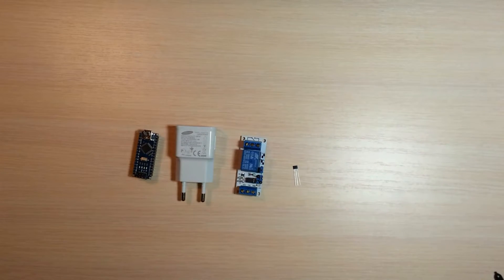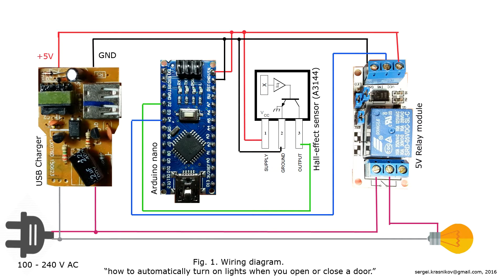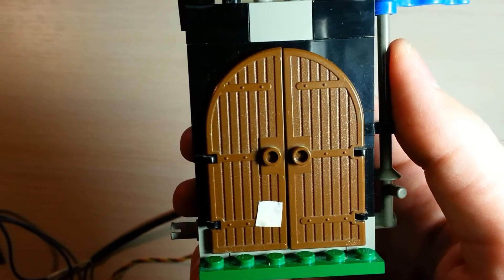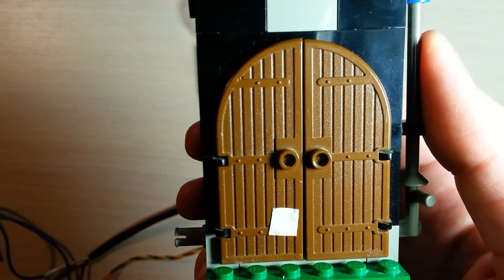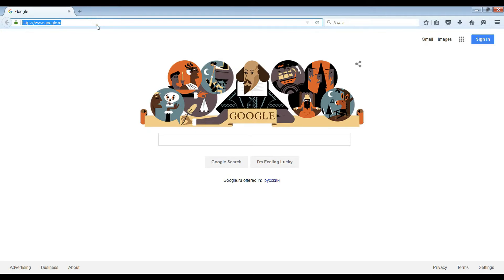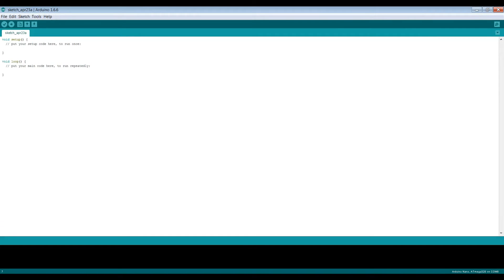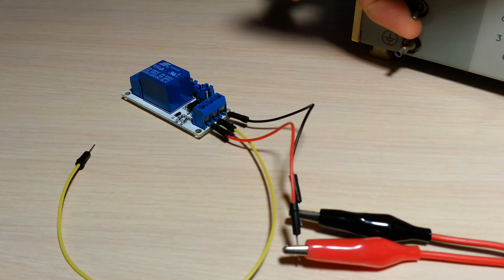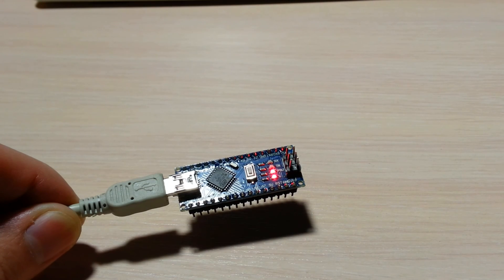how to automatically turn on/off lights when opening door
Driver for ch340 (MS Windows 7)

"One sly move" by Kevin McLeod
"Oceanic" by Michett